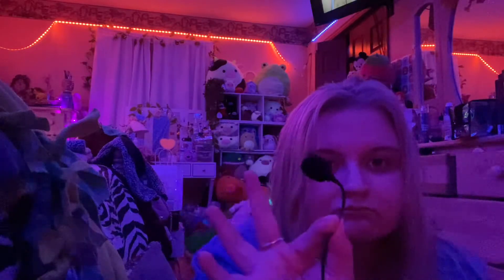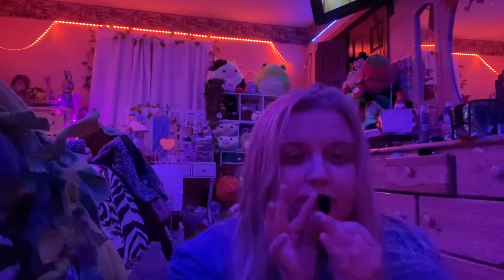asmr with a mini mic!!!